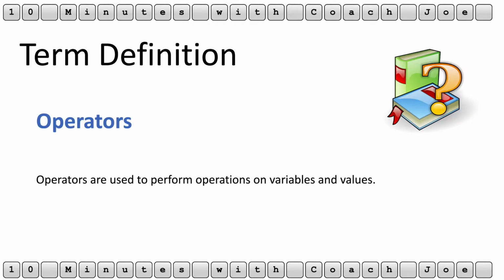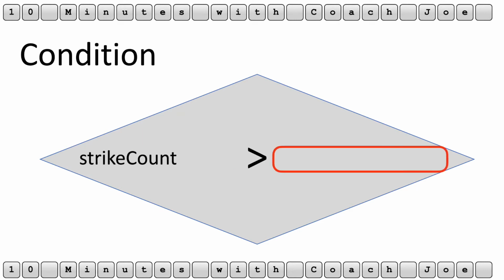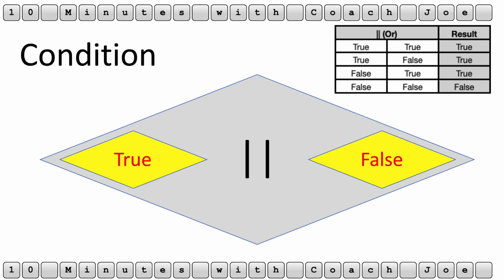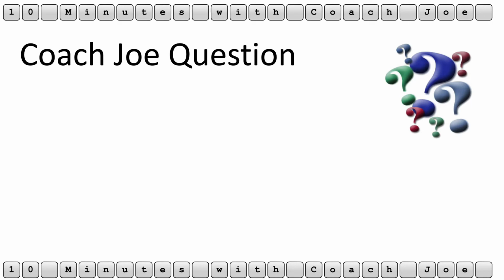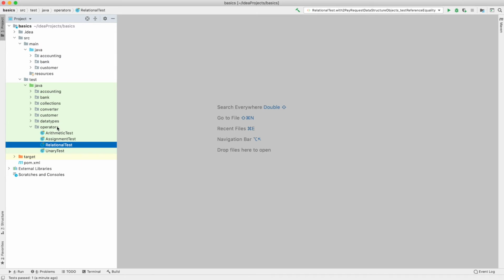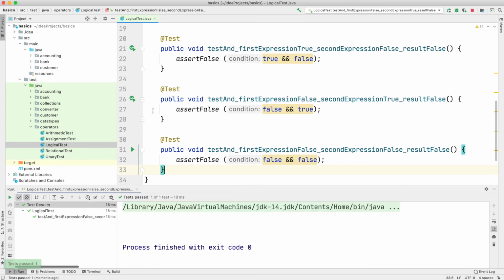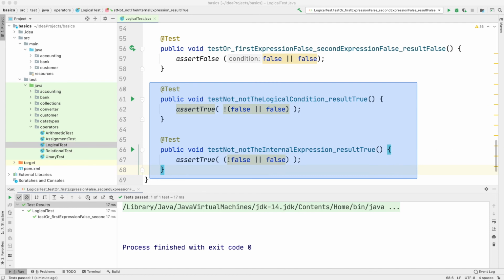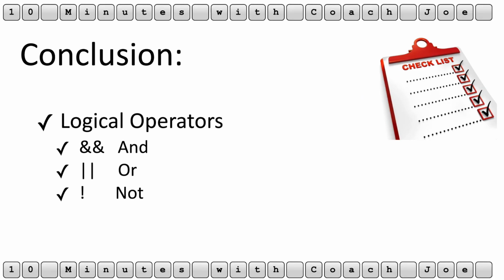#19 - Logical Operators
In this lesson we will review logical operators: AND &&, OR || and NOT !.

TIMESTAMPS:
0:43 Logical operator list
1:13 Visual example (logical)
2:33 Coach Joe Question
3:22 Coach Joe Question
4:34 Code example (Logical)
7:28 Code summary

TERMS:
Operators: Operators are used to perform operations on variables and values.

Expression: Expressions are built using literals (values), variables, operators and method calls.

Condition: A condition is used in a decision process to determine if the evaluation of 2 expressions is true or false.

Class
Constructor
Methods
Properties
Data types (primitive & non-primitive)
String
Integer, long, double, float
Dates
Array
List
HashSet
HashMap
Boxing and Casting
Type conversion
If & Else
Switch case
For loop
Enum